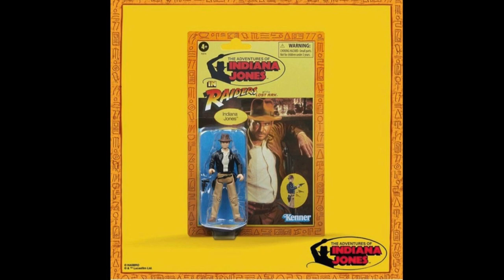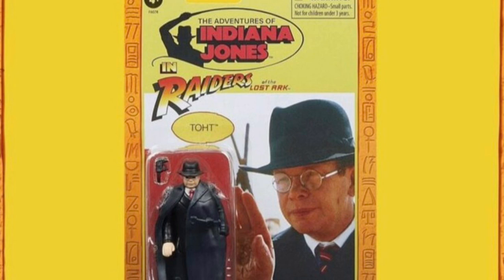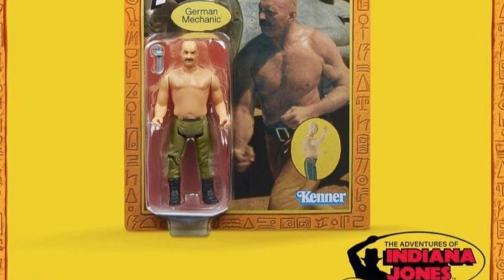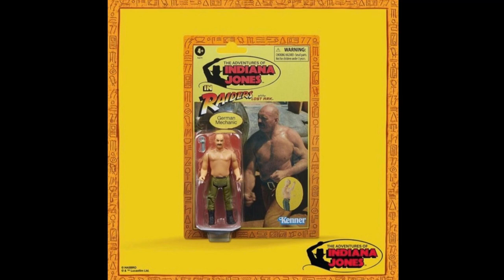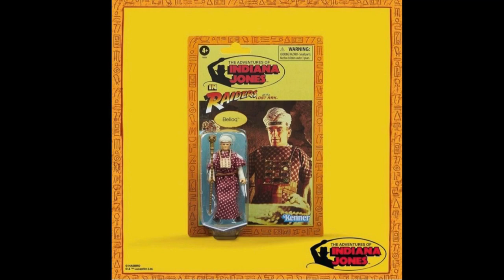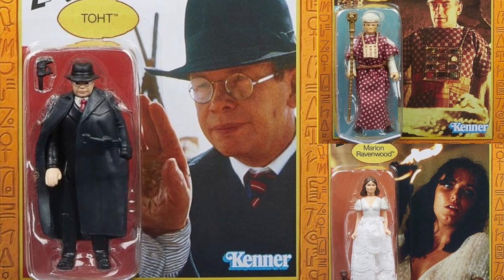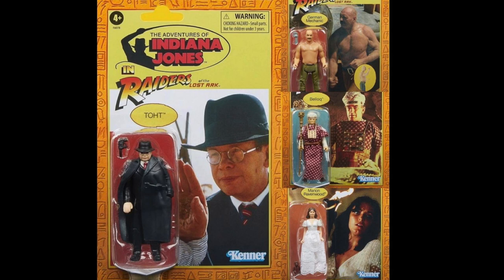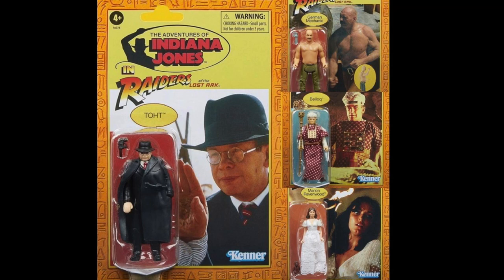HASBRO INDIANA JONES NEW RETRO COLLECTION – I Toht We’d Never See These Figures Again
I discuss the images from the Hasbro Pulse Con 2023 Indiana Jones panel of the new Retro Collection figures.